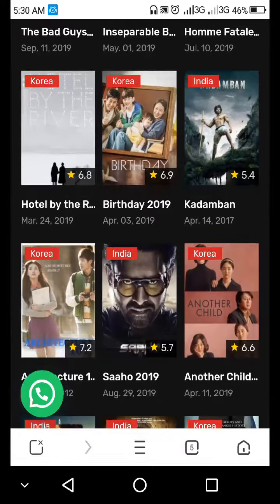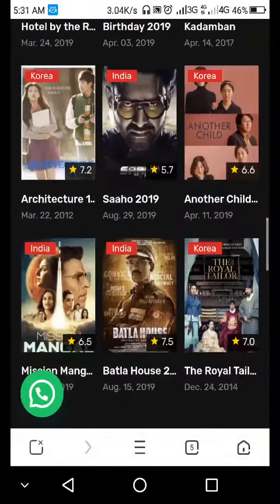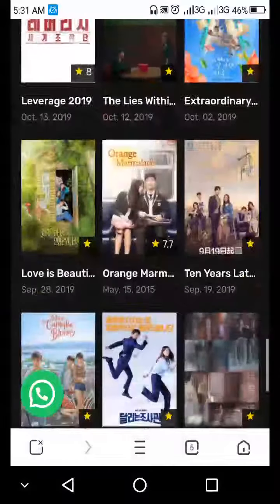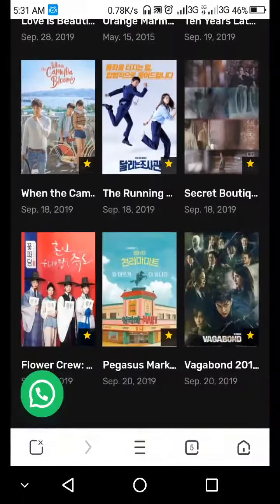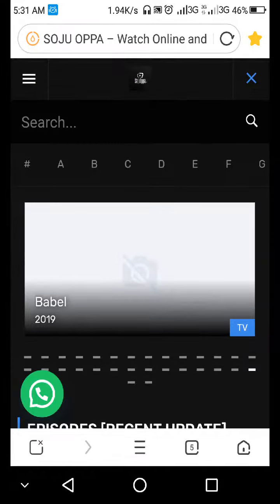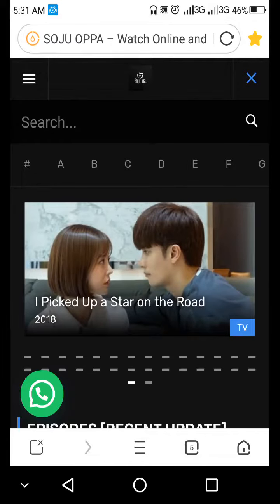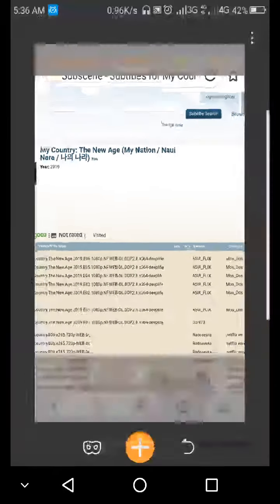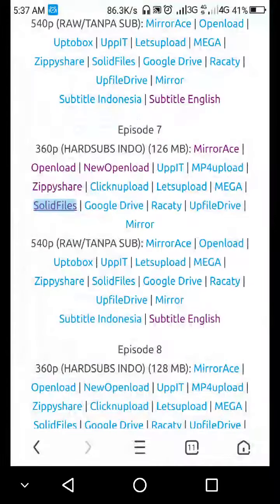where and how to download free 2019 asian korean movies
OK guys u are probably a Korean & chinese movie fan ,I want to show you some serious webstites to download cool Korean movies like. Arthdal chronicles, my country,vagabond, leverage,jeosun survivors

If you like what we are doing and feel like supporting these are channel you can use

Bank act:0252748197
Bank name: guarantee trust bank (GTB)

Bitcoin:   1Mod7vDiDMQhjxzDenRabUkqKSMJD48DWK

Ethereum:   0xd8f328F810F274EC5C26a1f5C092821dba35DBd8

BCH:  pzdcnv24gzcfyygtz5jeeynfgsmrt4hwtcfw50zlyj